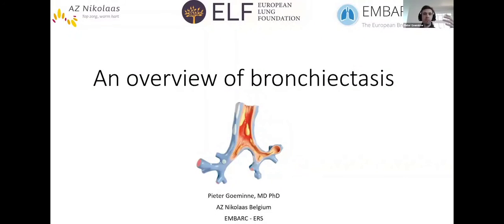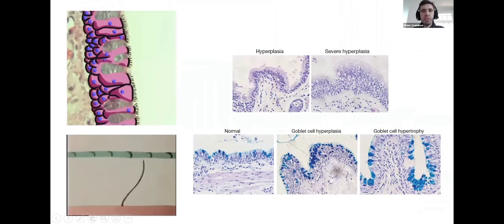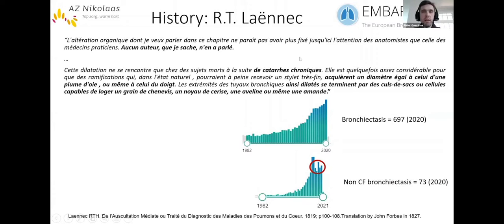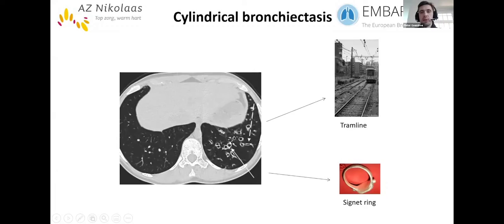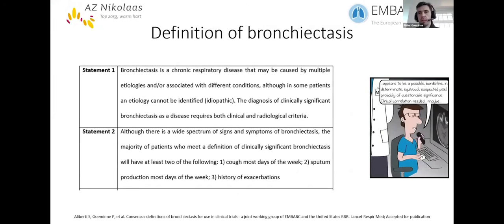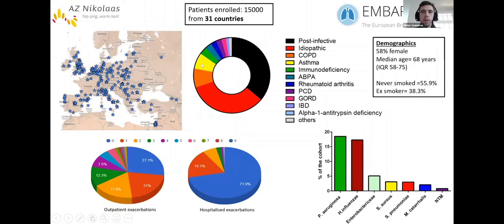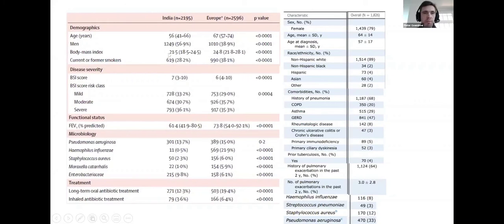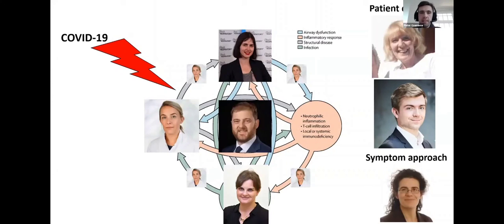An overview of Bronchiectasis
Best scientific lecture for practical physician and medical students.